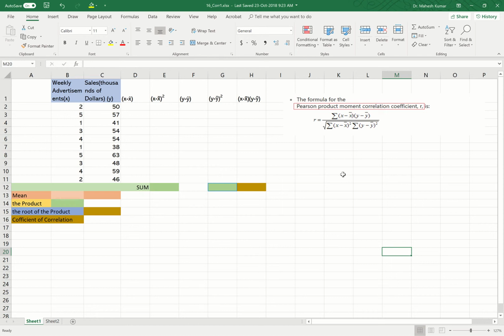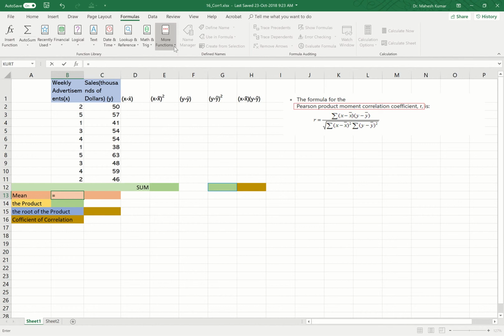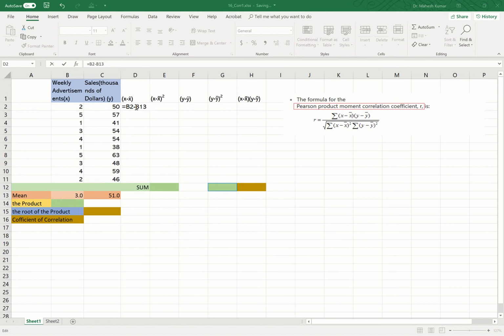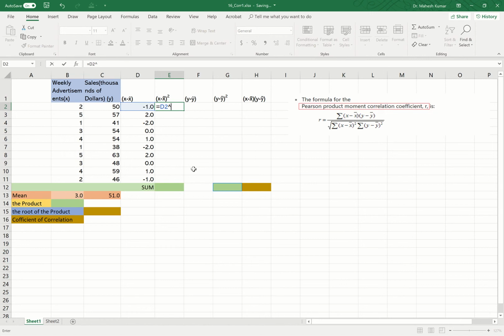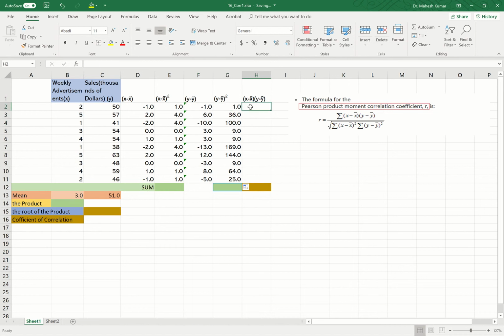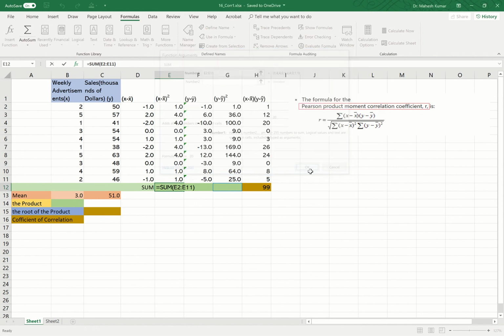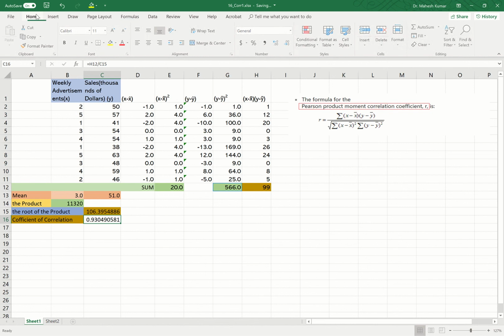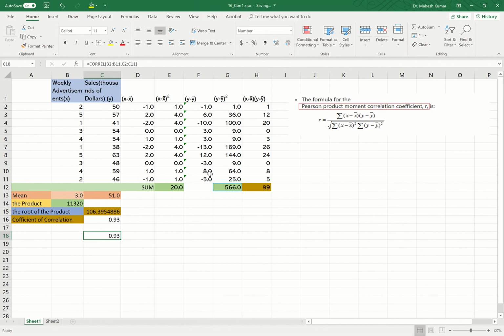Excel for STAT skills: Co-relation using EXCEL